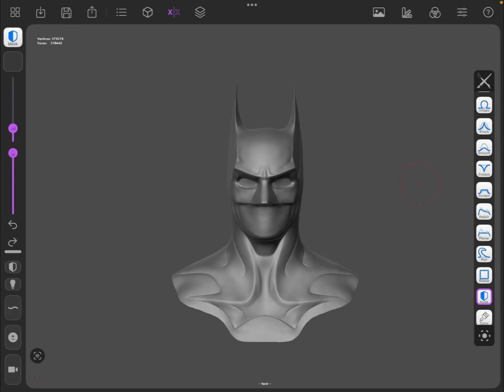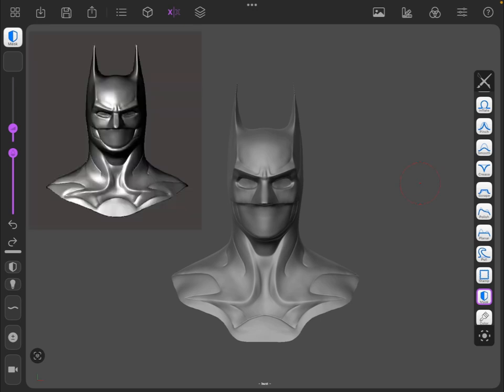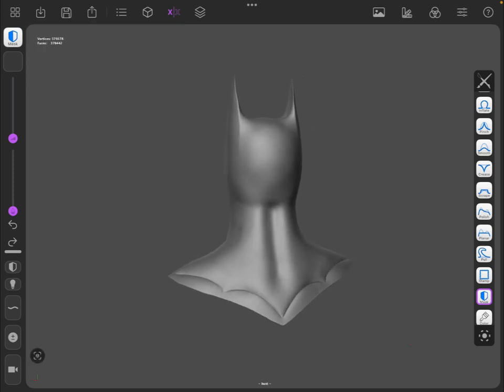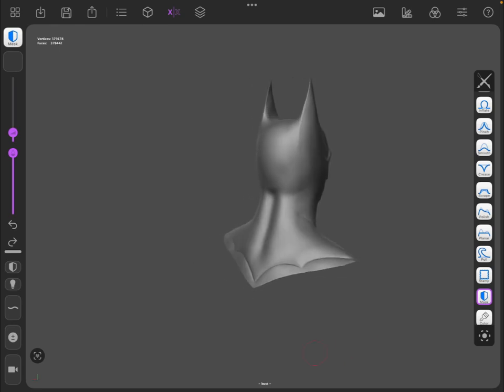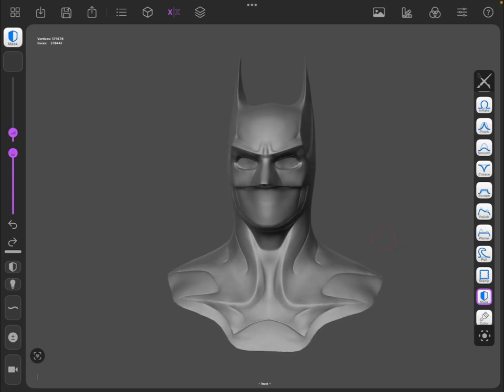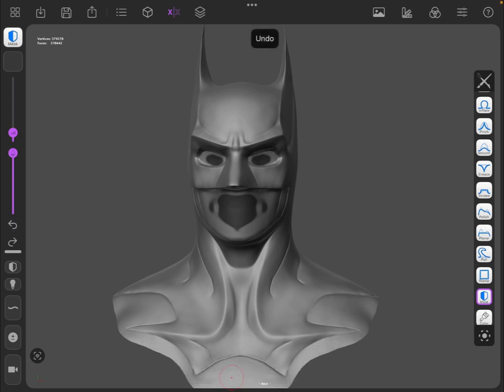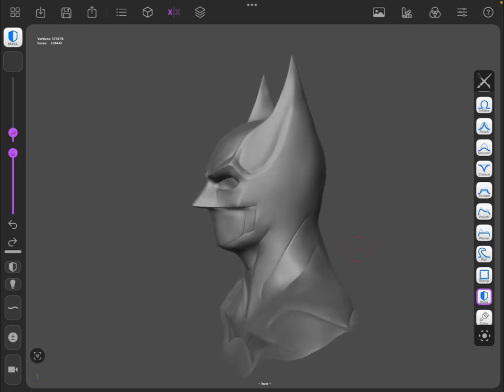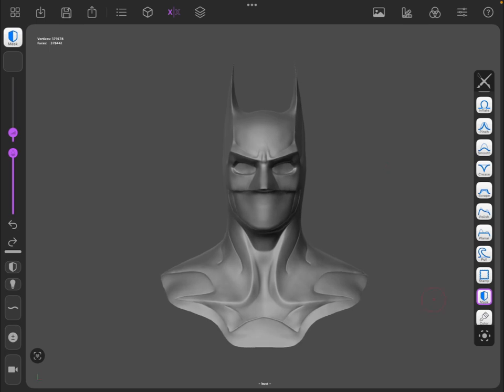A look at my new The Flash Batman cowl